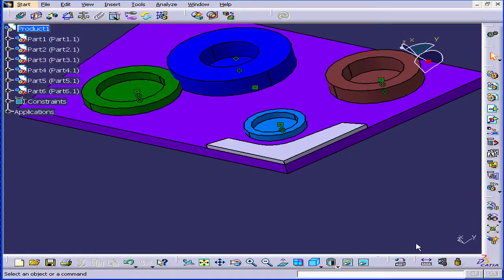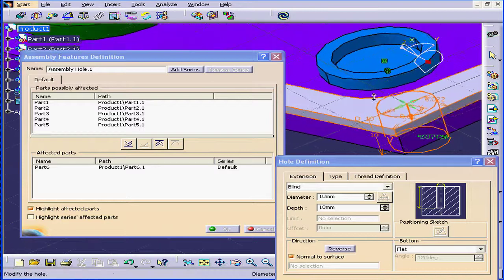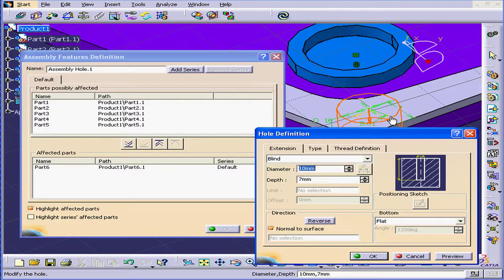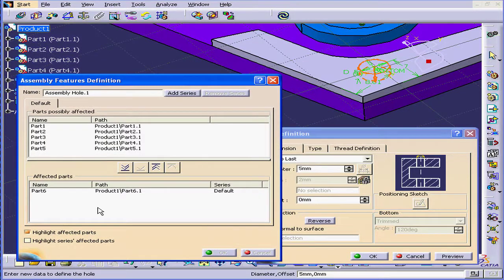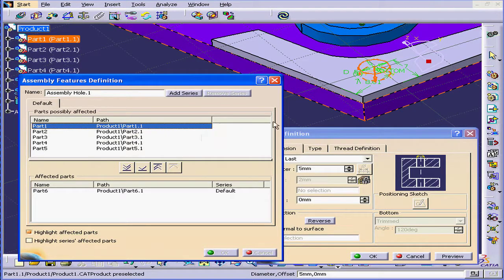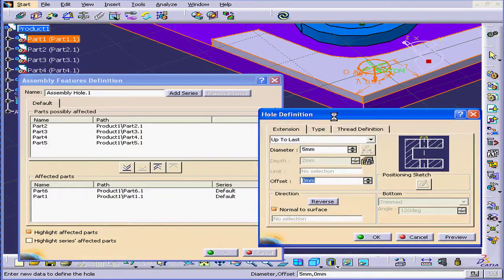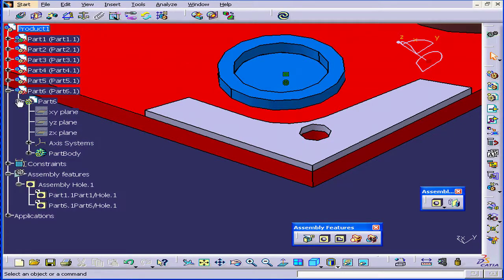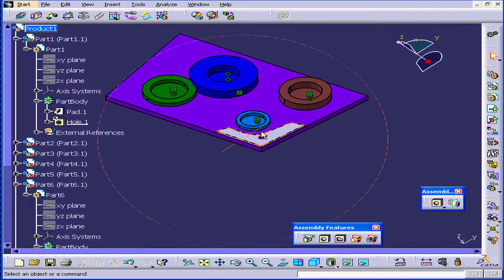01-84 CATIA v5 TUTORIAL: ( Assembly Hole )